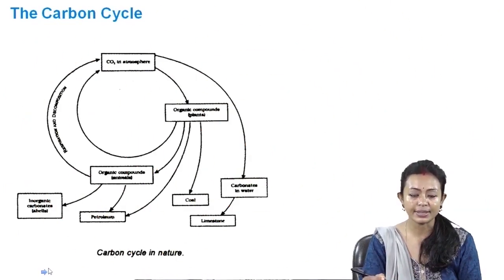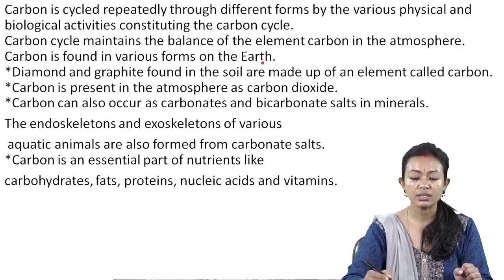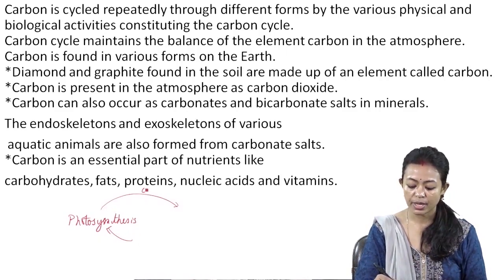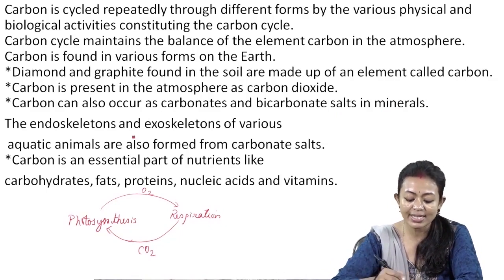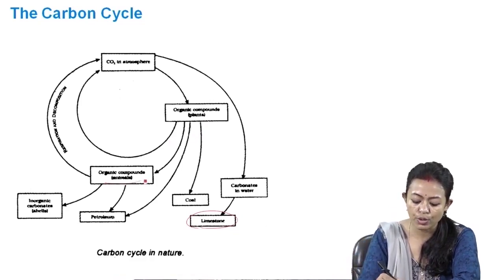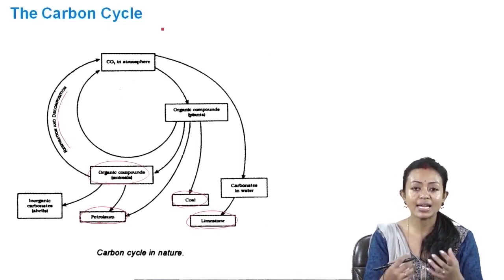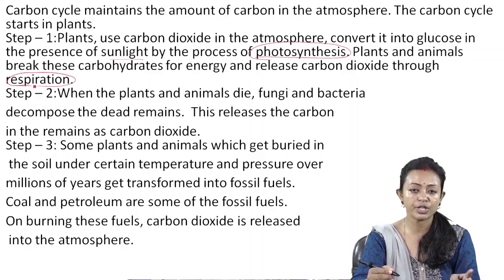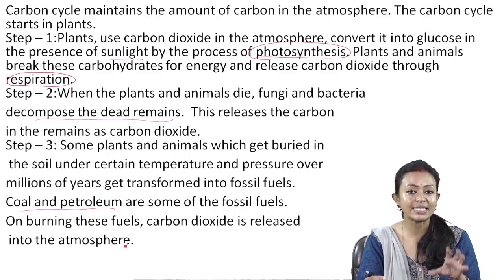1 3 Topic 14 4 Biogeochemical Cycles Part 3